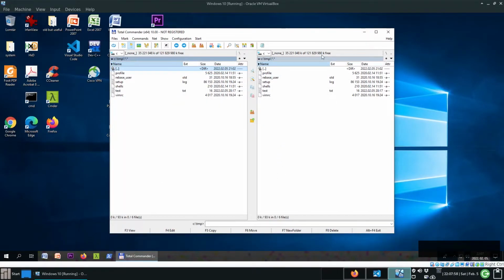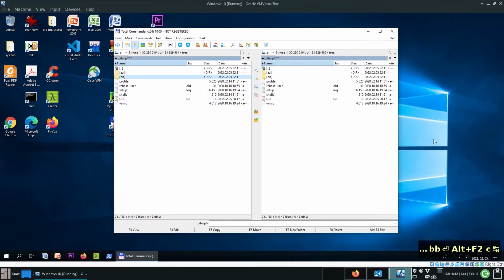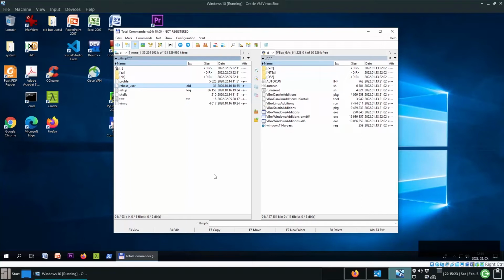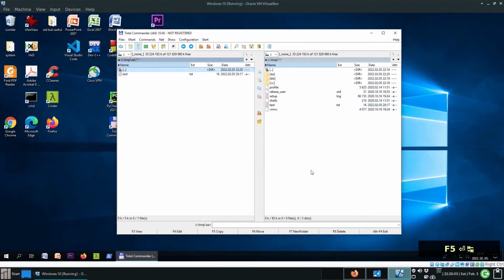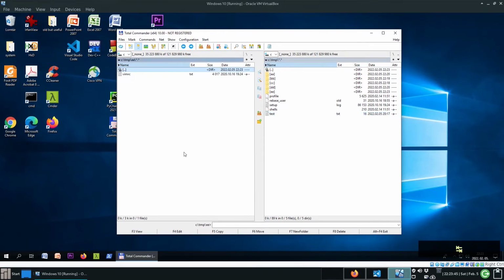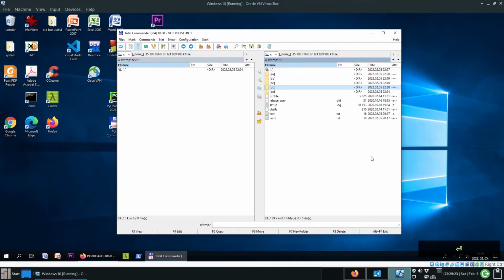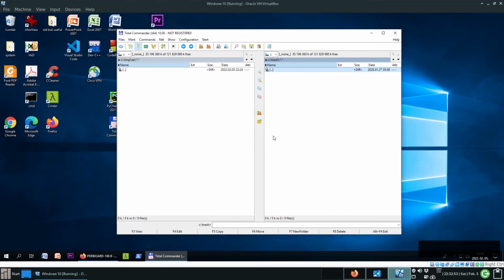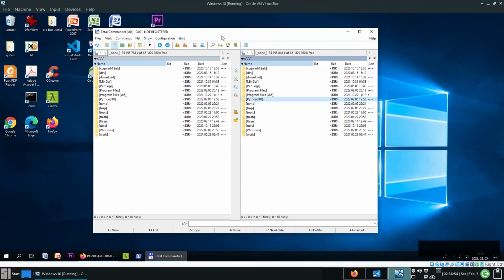03 - Using Total Commander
How to use Total Commander. Why is it so awesome?